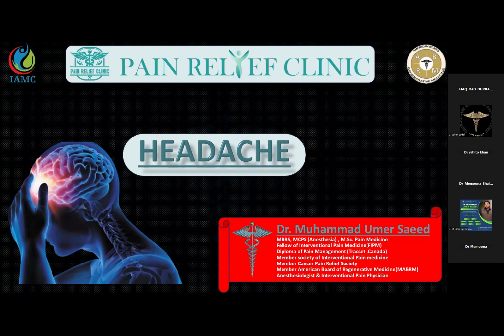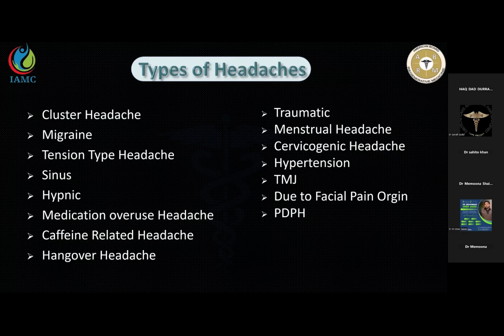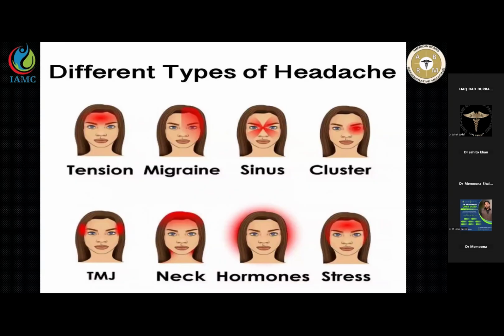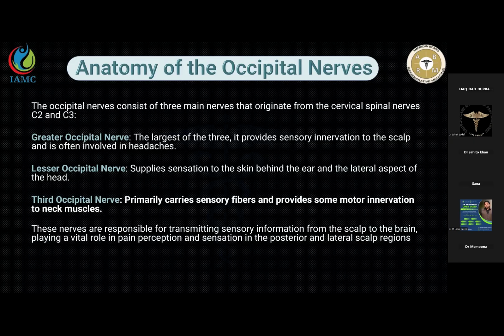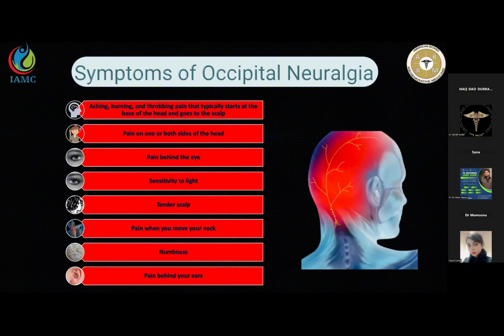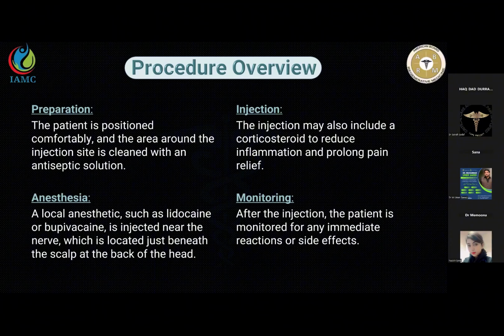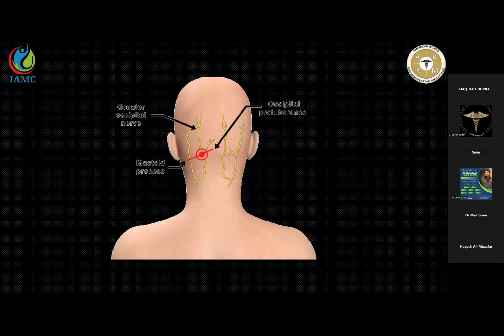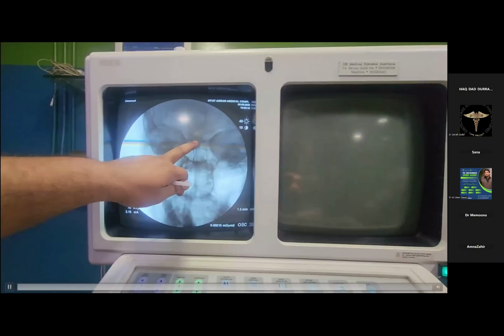Live Lecture by Dr Umar saeed: chronic Headache & Cervical nerve blocks. 10th August 2025